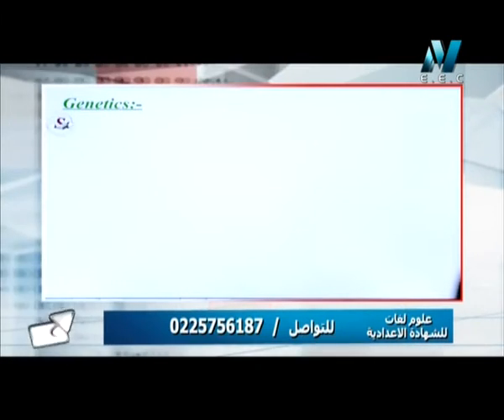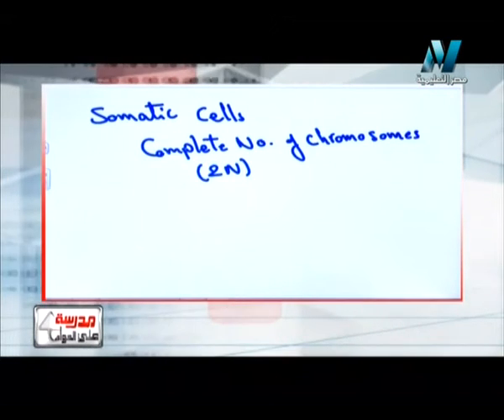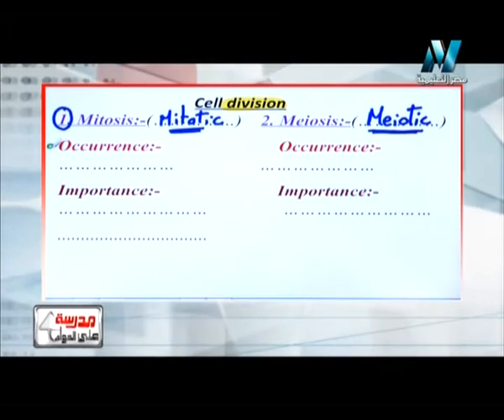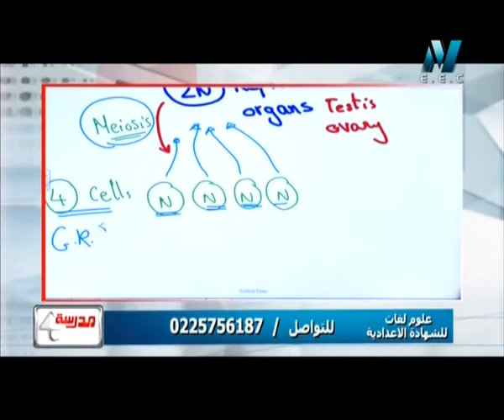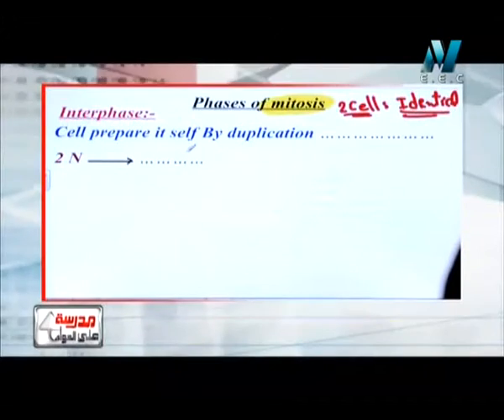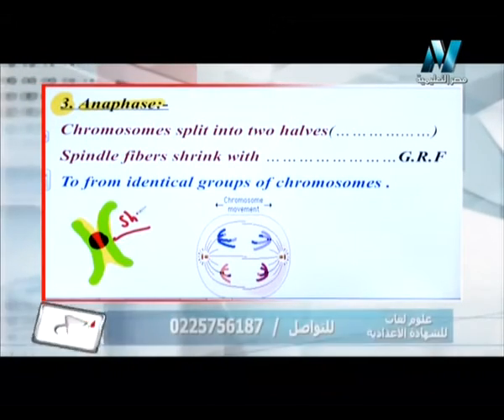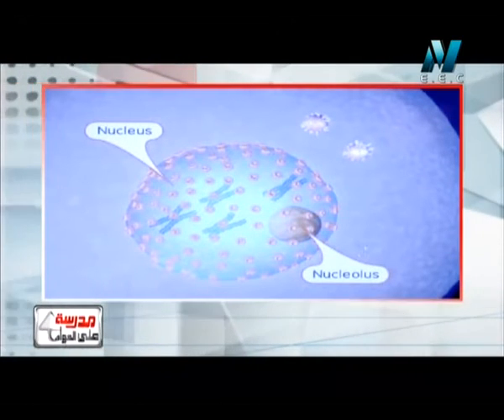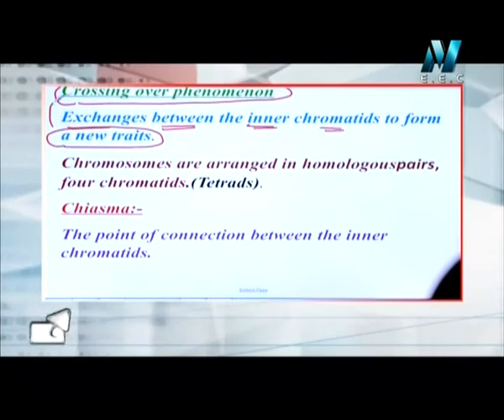17 12 2015 علوم لغات للشهادة الإعدادية